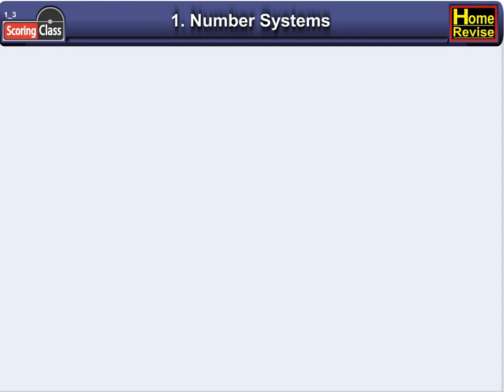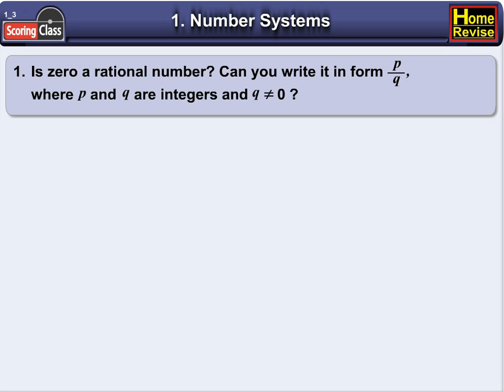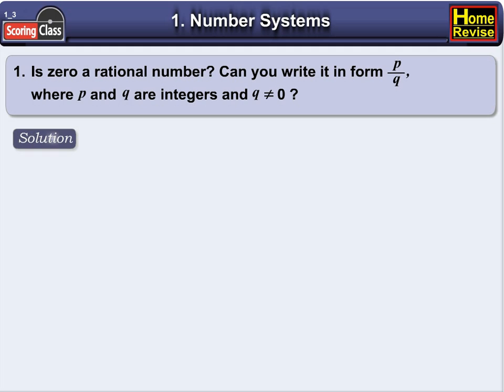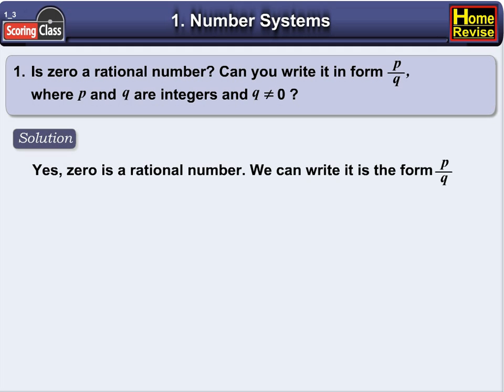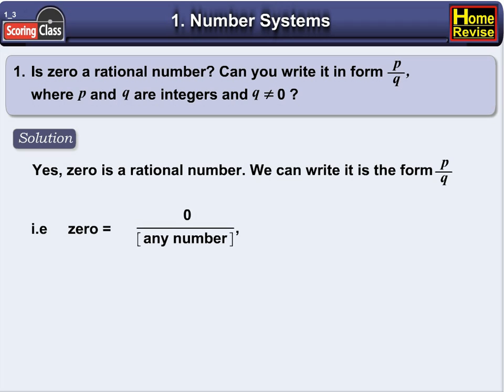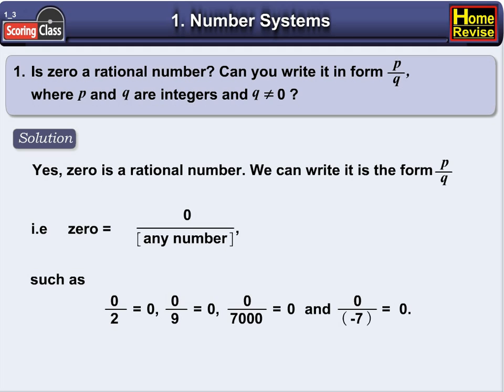Number Systems | 9th Std | Mathematics | CBSE Board | Home Revise